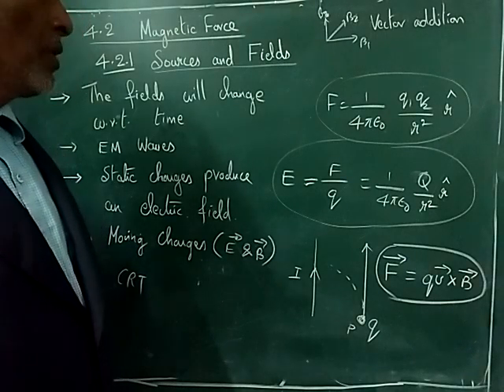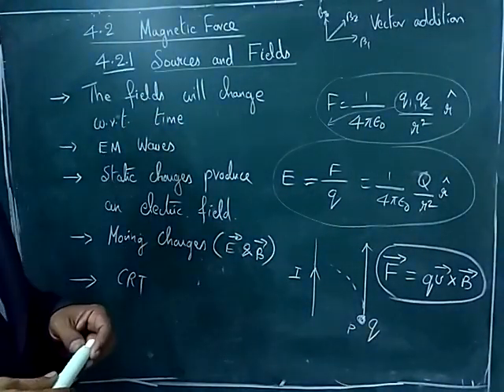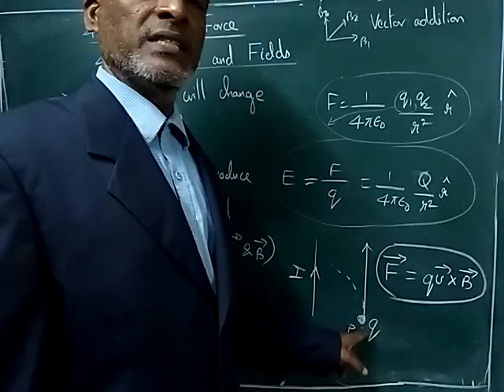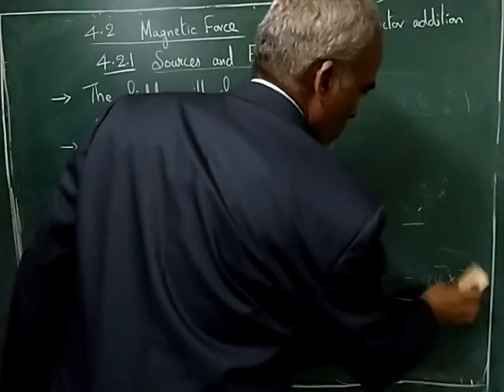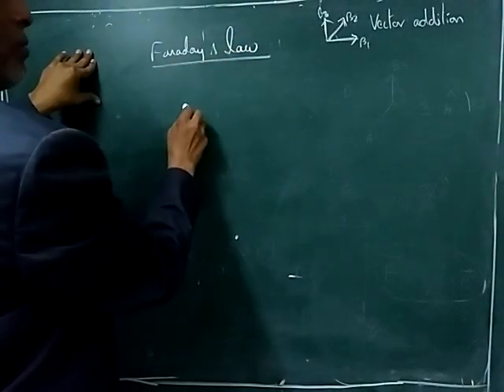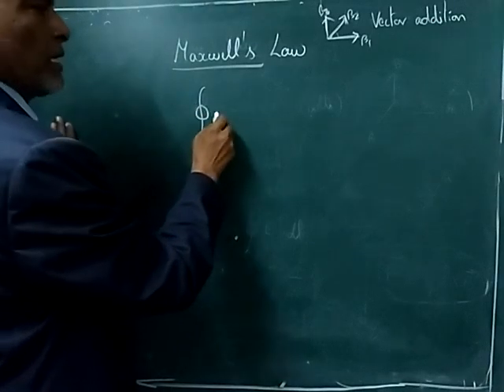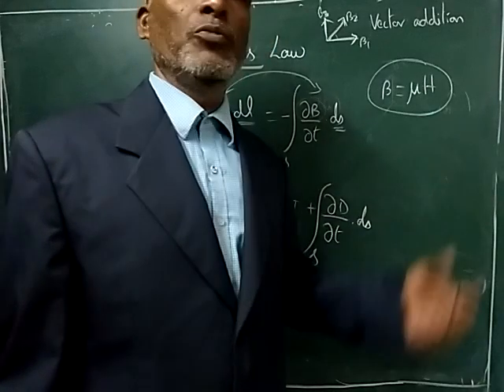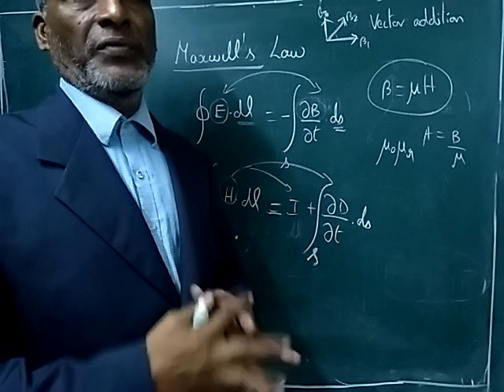4.2 Magnetic Force (Magnetic field) - NCERT 12 - physics